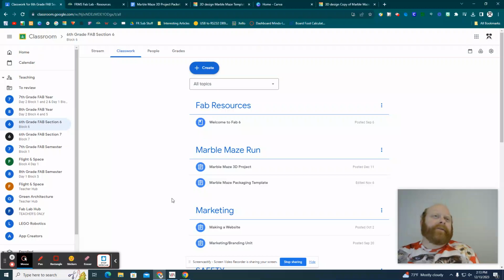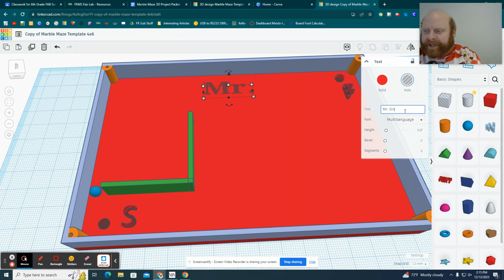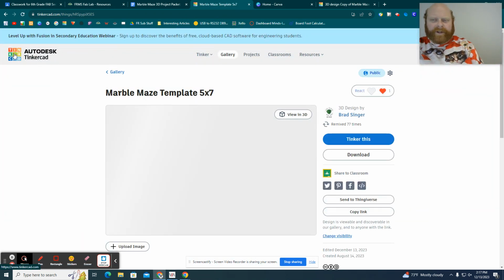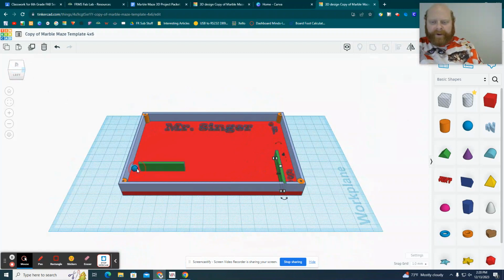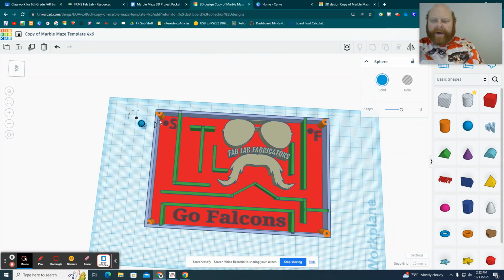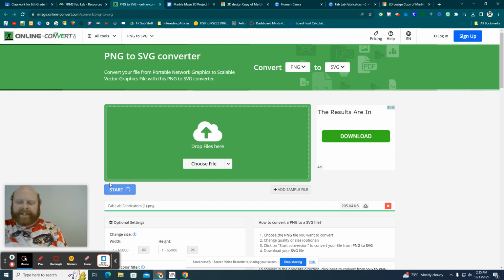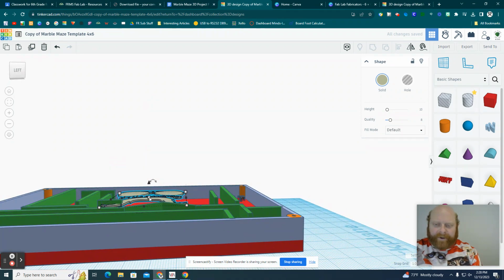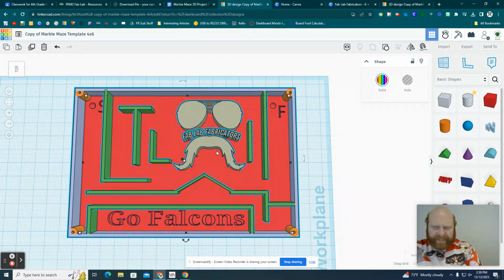Making Your Marble Maze Design on Tinkercad